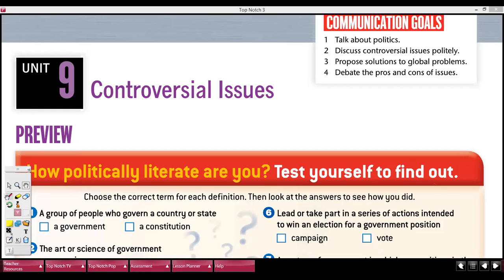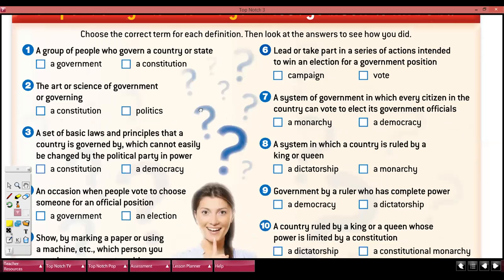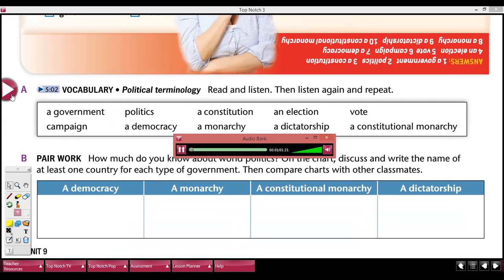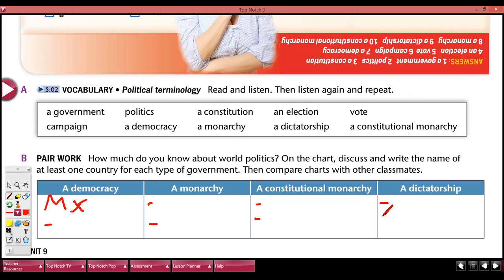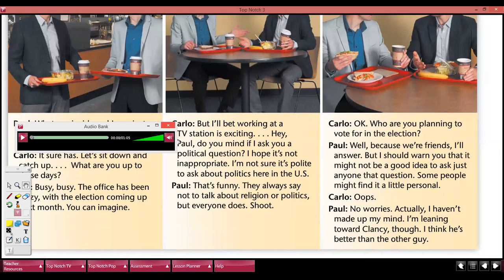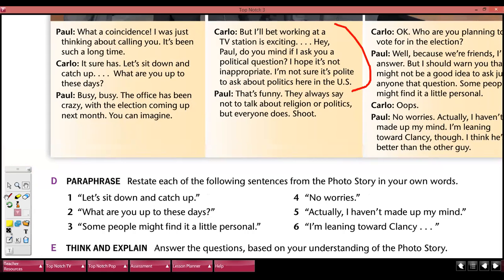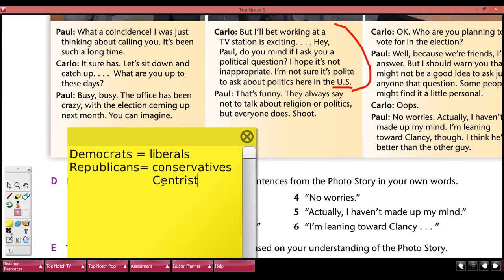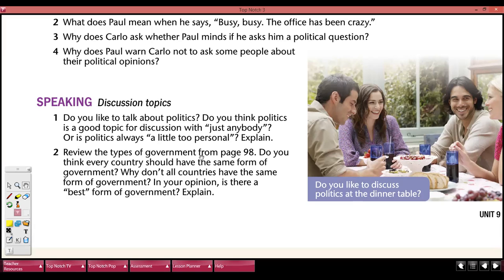English 4 Unit 9 Preview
class for MONDAY 8TH MAY 2020